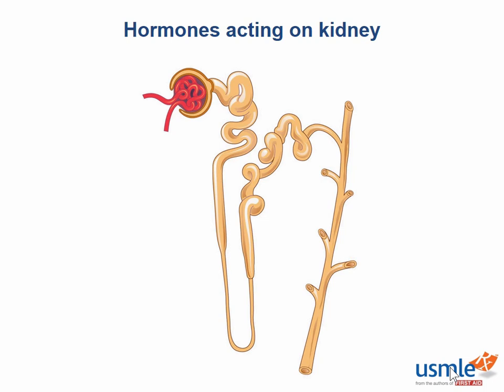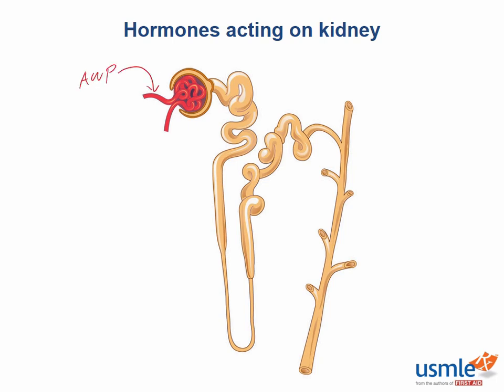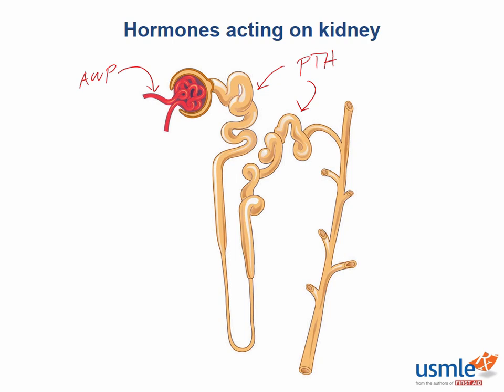Hormones Acting on Kidney